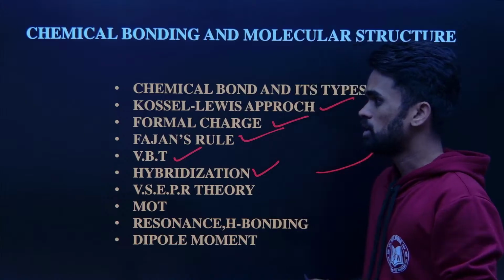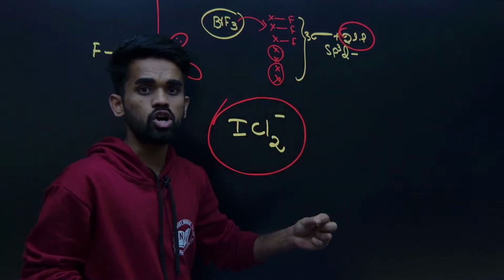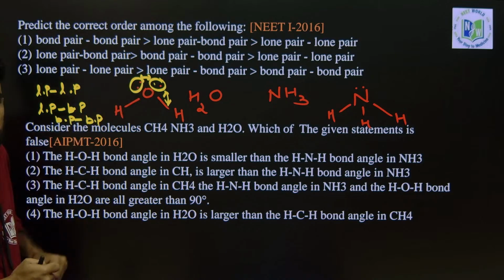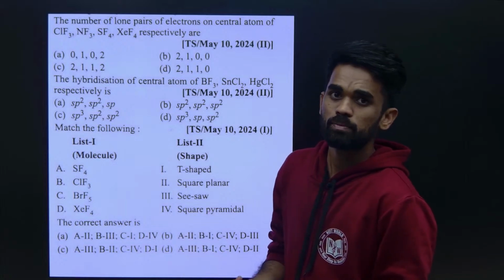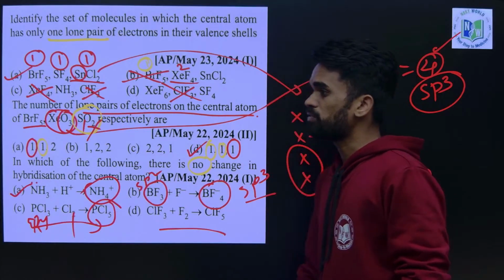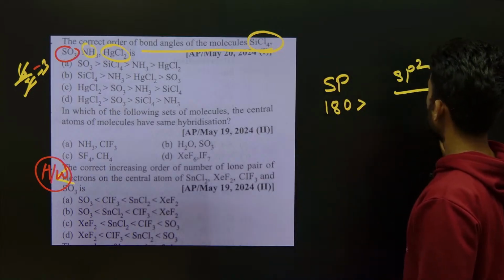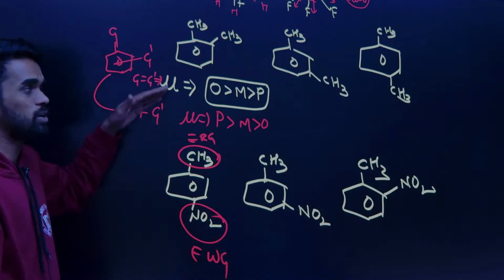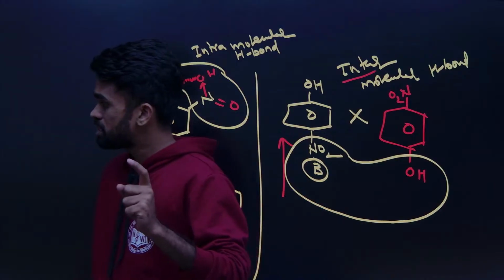CHEMICAL BONDING & VSEPR THEORY & H bonding | Full Theory + PYQs | NEET 2026 | Ajay Sir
In today’s EAPCET 2026 Chemistry LIVE Session, Ajay Sir will teach one of the most important chapters in Physical Chemistry:

📘 Topic: Chemical Bonding

VSEPR Theory

Hydrogen Bonding

Dipole Moment

Complete Theory + Concept Building

PYQs Discussion for EAPCET & NEET

This session is fully designed to help you:

Understand concepts with clarity

Improve accuracy in Chemistry

Solve exam-level PYQs

Strengthen scoring topics for EAPCET/NEET

Ajay Sir is a highly experienced Chemistry faculty at NEET WORLD, known for his clear explanations, easy problem-solving methods, and student-friendly teaching style. His classes help students master concepts quickly and score high in competitive exams. He is especially known for simplifying Physical & Inorganic Chemistry for beginners.

NEET WORLD is a trusted platform dedicated to NEET & EAPCET aspirants.
We provide:

Expert Faculty

Concept-oriented Teaching

Exam-focused PYQs

High-quality Study Support

Our goal is to guide every student towards success in Medicine & Engineering entrance exams.